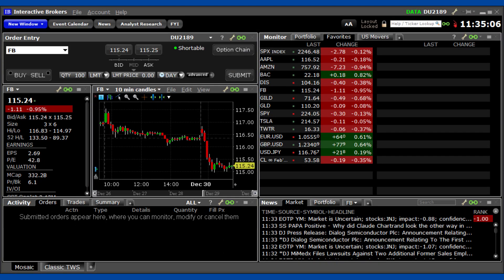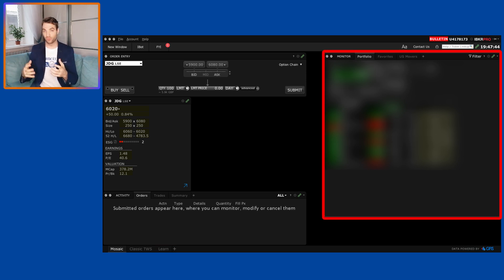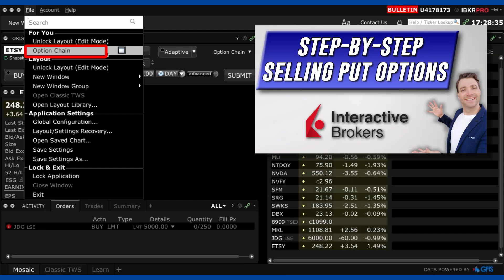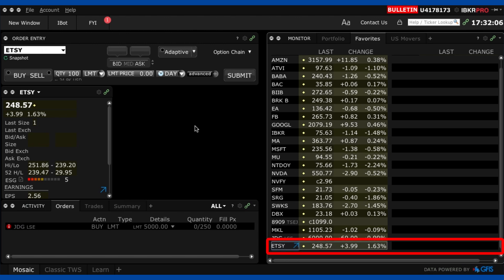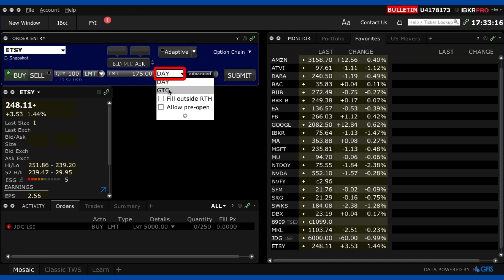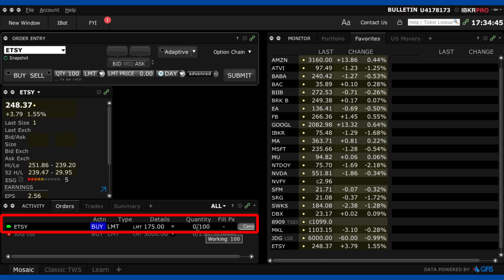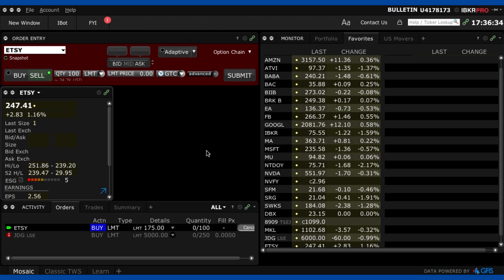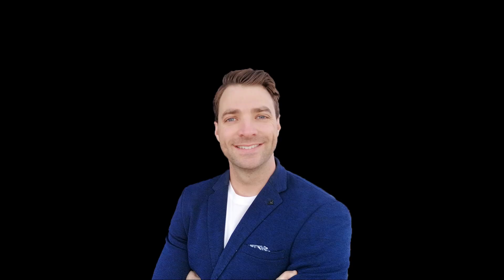TUTORIAL Interactive Brokers Trader Workstation IBKR Pro: FOR BEGINNERS, How to Buy Shares with TWS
Interactive Brokers: My Main Brokerage Platform

Undervalued - My monthly Commentary and up to date watchlist information. Check out the February edition for free

TIKR: Financial Data on All Companies plus Super investor portfolios plus an International screener.

HAMISH HODDER’S AMAZING COURSE
70+ Hours of Stock Reports
Private Investor Community with Hamish
Judgement Day BONUS Module

My other trading platform that I use. Reliable and regulated trading platform.

Hi, for those looking to use the Interactive Brokers Trader Workstation which comes with the IBKR Pro account level, well today i’ll go through the basics of the platform so you can get a little more familiar.

At first, the platform is kind of intimidating. Not as easy as Saxo Trader, but is still a solid platform to use. It does give you more access to more options markets, and a larger selection of international stocks, so it's a great platform to have.

First thing you will have to do is download the Trader workstation onto your laptop or pc. Make sure to download the windows version if you have windows or the Mac version if you have a mac.
Go ahead and install that onto your computer.

Once it is downloaded, you will be asked to log in, just like you would for the client portal. If you have never logged in before, you will need the Interactive brokers app on your phone.

Honestly, the first time you do this is the hardest and if you need help, you can chat to customer support online.

Ok, I assume you have logged in and you hit this screen on your computer.

Now, this was just a beginners tutorial. If you want to know how to do anything advanced, like stop loss orders and other fancier trading styles, all this is just not what my investing style is like.
I just buy something. And that's about it.
I do have a selling put options tutorial for those interested, but it's not necessary. For 95% of investors, what I have shown you today is all you need to know.

It's a very simple platform to use once you have used it a few times.

Hit me up in the comments if you have a profitable company that has big upside potential and give me plenty of good reasons to investigate it.
The company that I placed an order for today, Judges scientific, was one of those companies that came from a comment. I made a video about the company for those of you who want to see that.